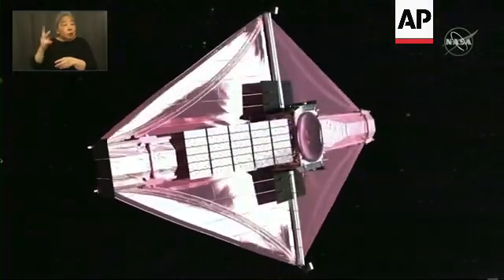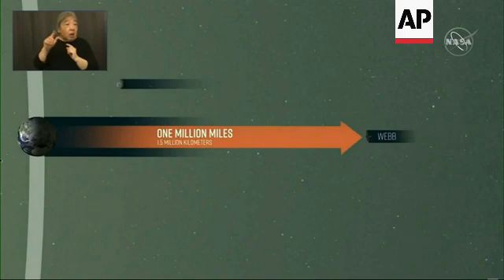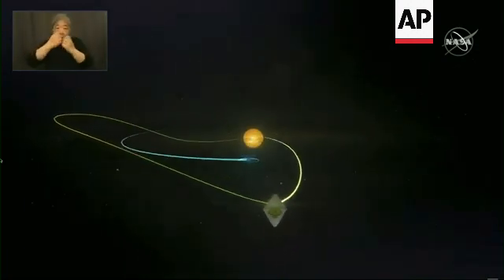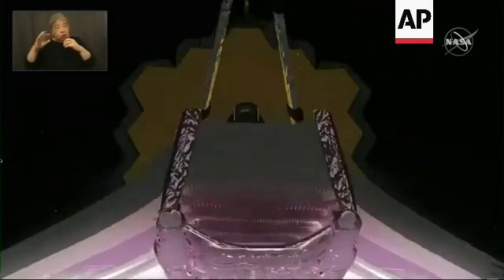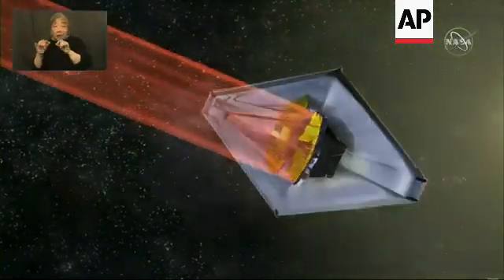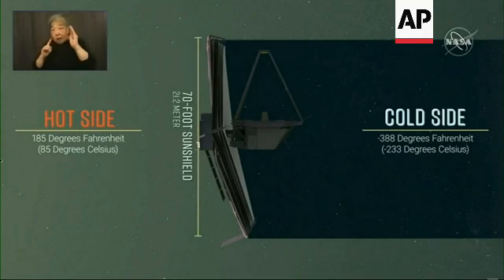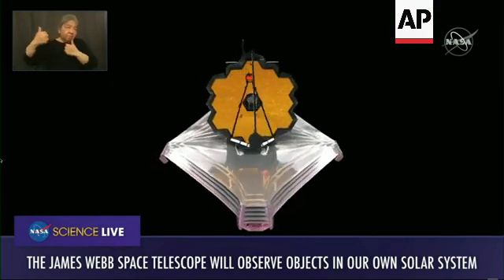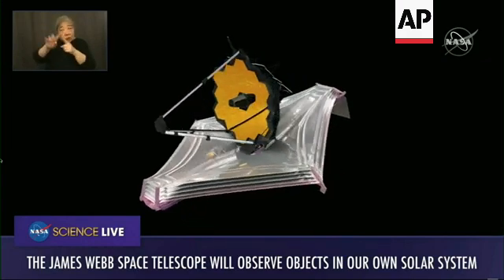New space telescope reaches final stop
(24 Jan 2022) The world's biggest, most powerful space telescope arrived at its observation post 1 million miles from Earth on Monday, a month after it lifted off on a quest to behold the dawn of the universe.
On command, the James Webb Space Telescope fired its rocket thrusters for nearly five minutes to go into orbit around the sun at its designated location, and NASA confirmed the operation went as planned.
The mirrors on the $10 billion observatory still must be meticulously aligned and the infrared detectors sufficiently chilled before science observations can begin in June. But flight controllers in Baltimore were euphoric after chalking up another success.